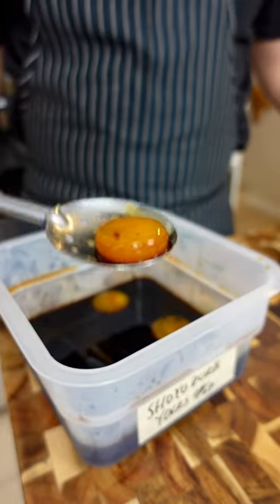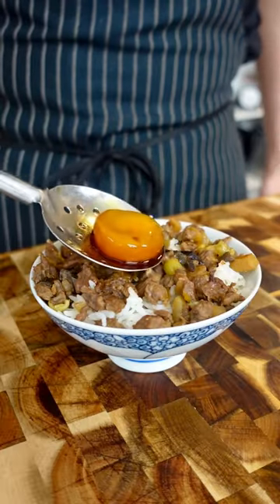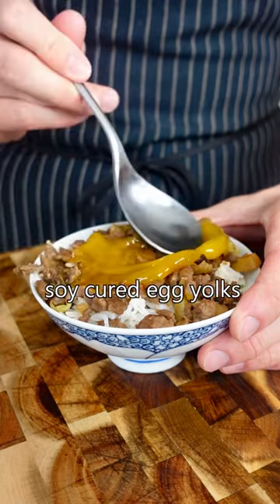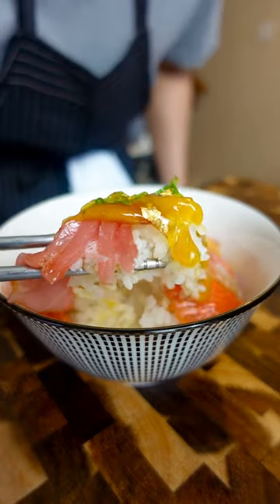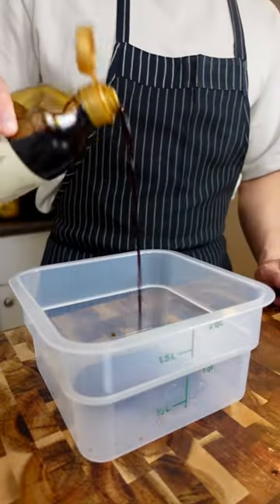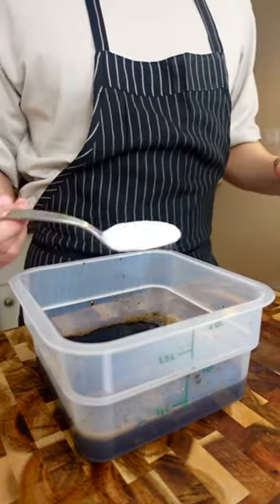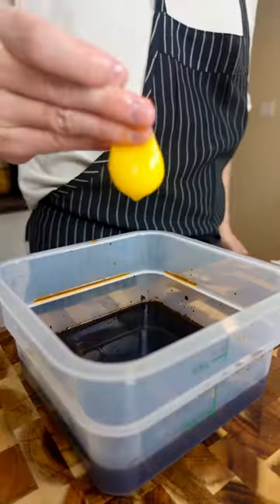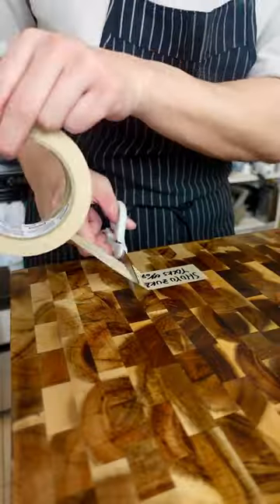Soy Cured Egg Yolk